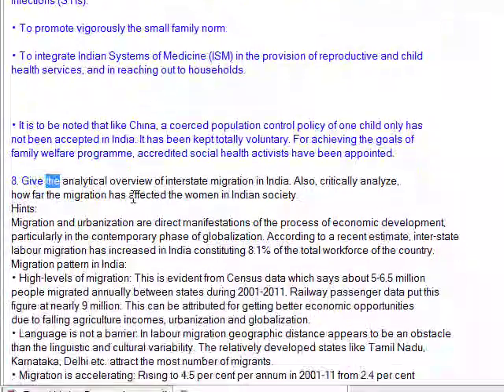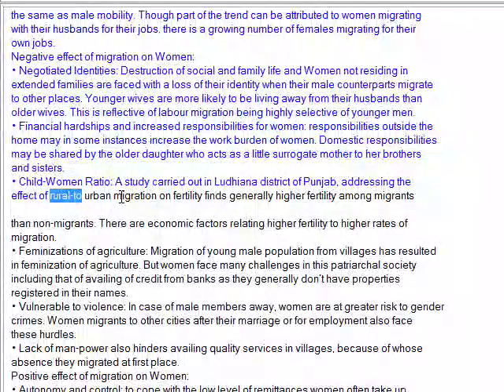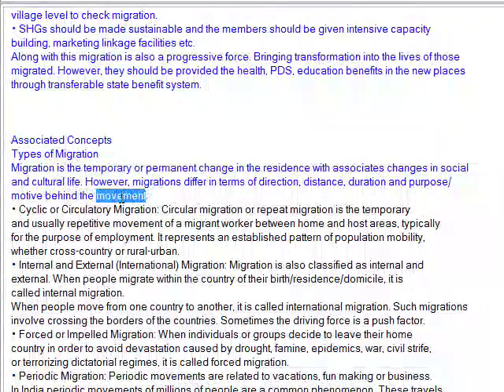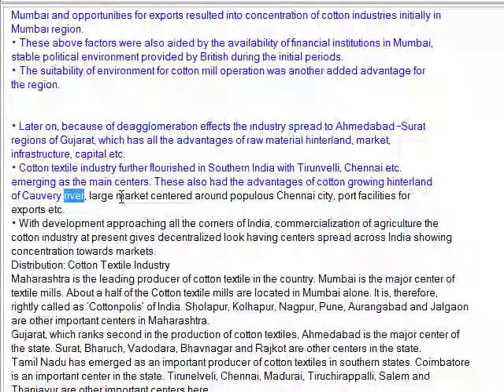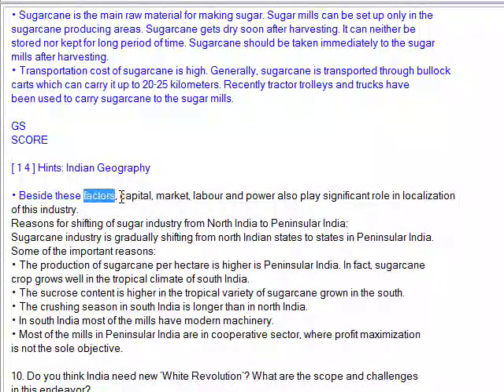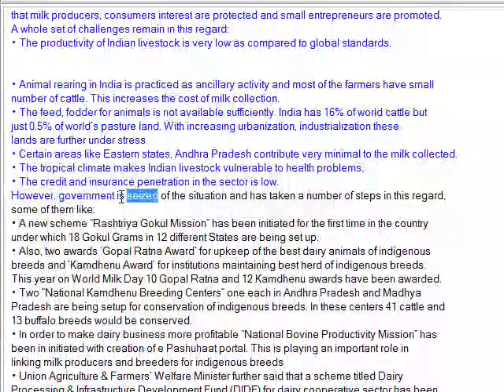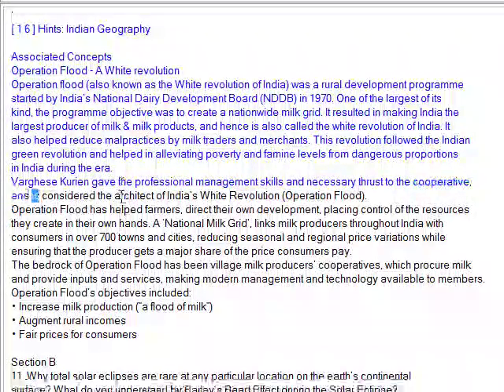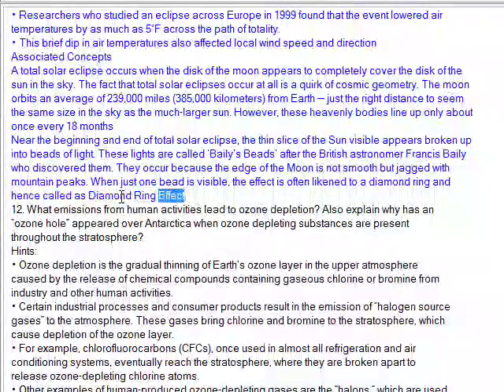GS SCORE Indian geo